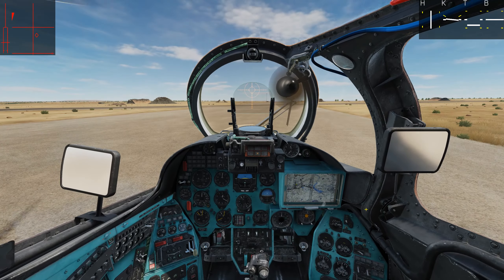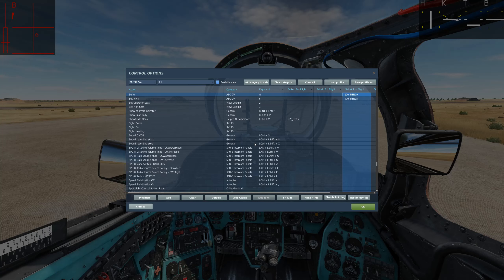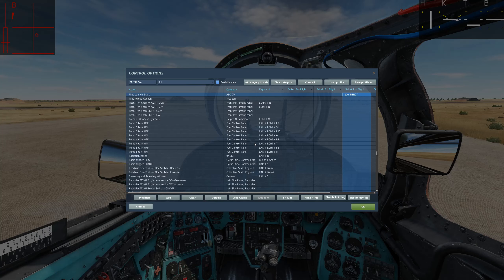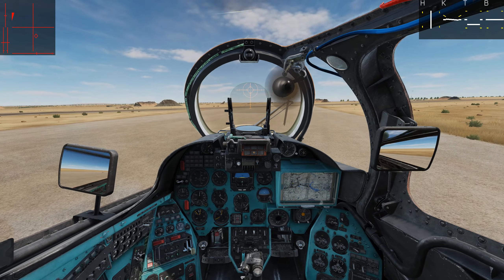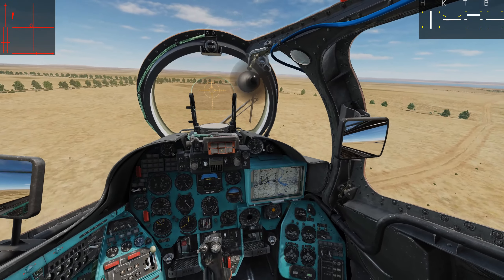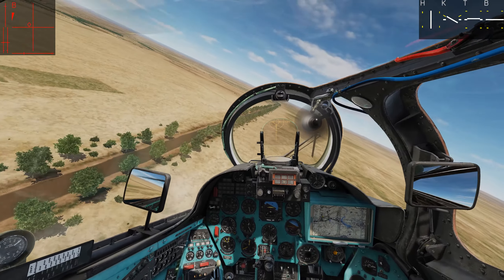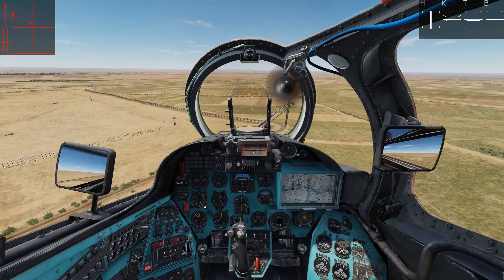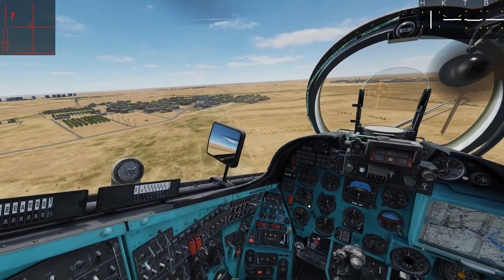DCS | MI-24p | Training | Front Seat Only Pilot Launched Flares Tutorial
Hi everyone, I know my voice was very low for this video, It was late at night and I had to be quiet. I felt that the community needed a guide as to how to operate the countermeasures from the front seat. Here I describe what Bacon and I have discovered throughout enjoyment of the module.